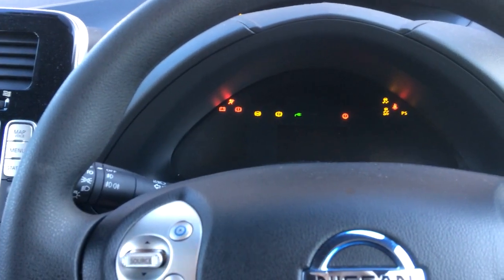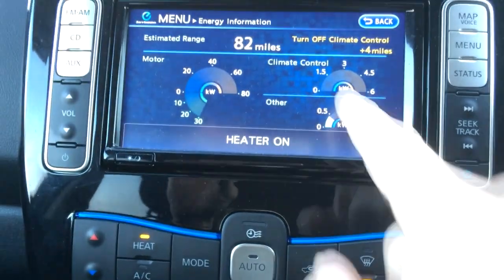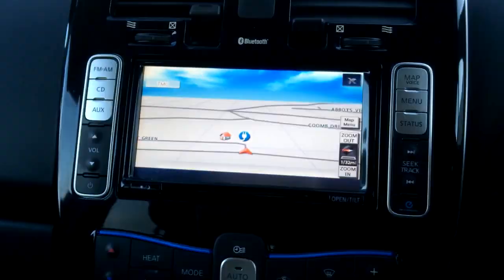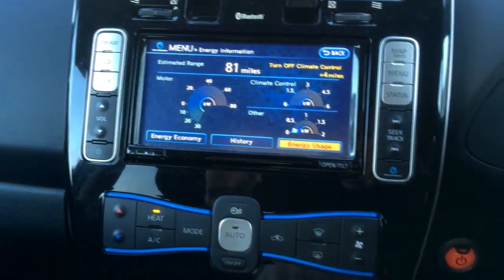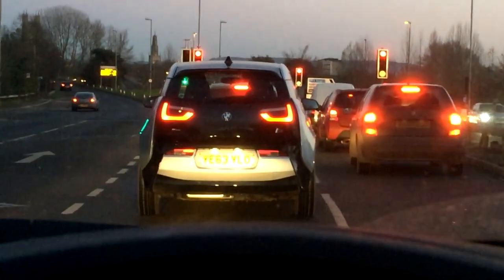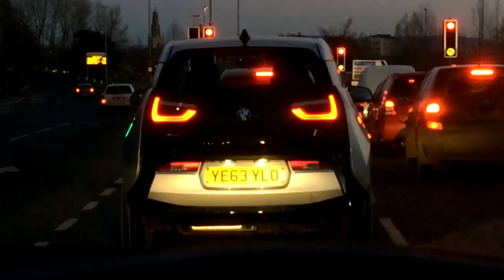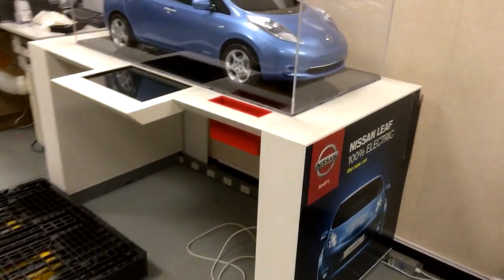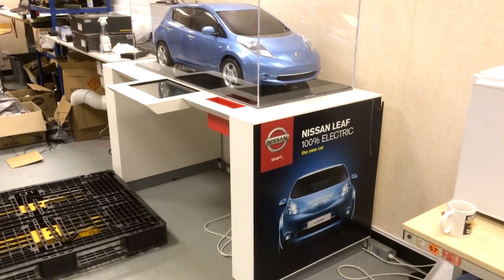Heating from home charger and I get another Nissan Leaf! - Episode 70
Heating from home charger and I get another Nissan Leaf!